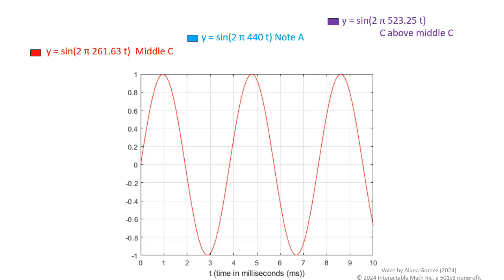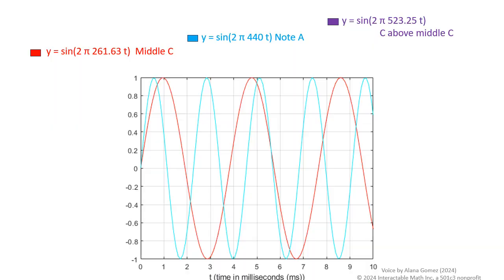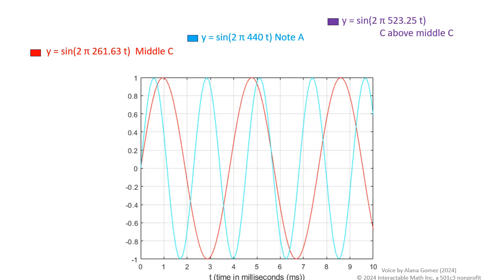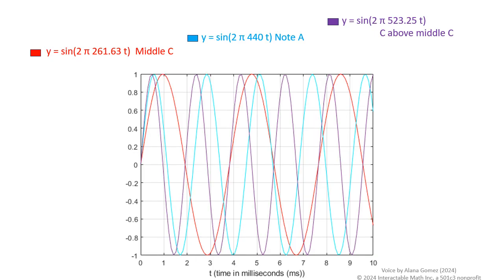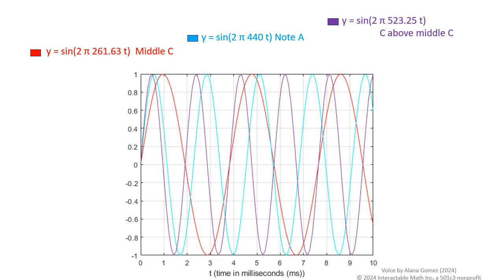Summary: sine functions are pitch tones for musical notes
This video shows how sine and cosine came from geometry class and then started spinning around the unit circle with increasing phase.  They generated cool graphs then spun fast enough for you to hear them.  We saw how they could become pitch frequencies for musical notes on the C major scale and you can even play simple songs with sine waves. Finally, we listened to and dissected mp3 recordings of musicians and saw how the pitch frequency was embedded in the tuning note of a flute
to see this video in the summary section.  Start at the Trig Functions to see the pages referred to in the video

Chapters:
0:00 Intro
0:21 Angles become sine/cosine
2:08 Angle incorporates time and frequency
3:24 Unit circle creates multiple frequencies
4:45 Analyze 3 C Major notes.  Listen and compare
6:24 Flute waveform compared to sine waveform